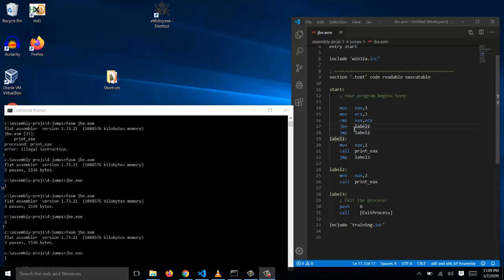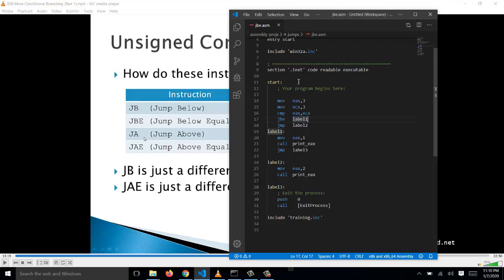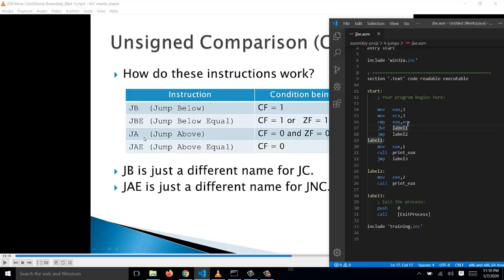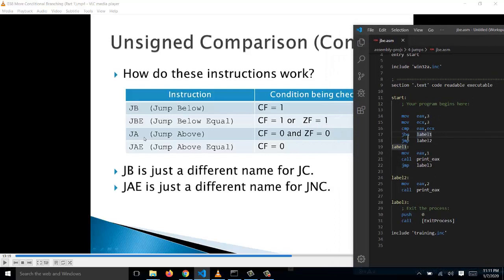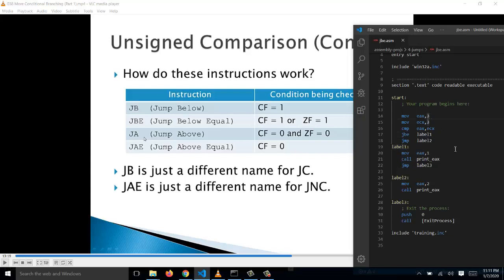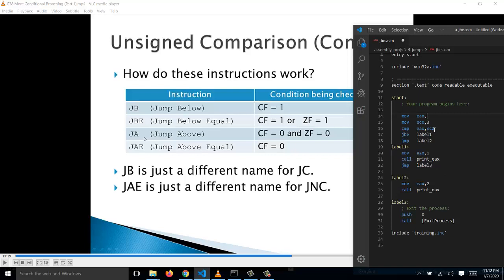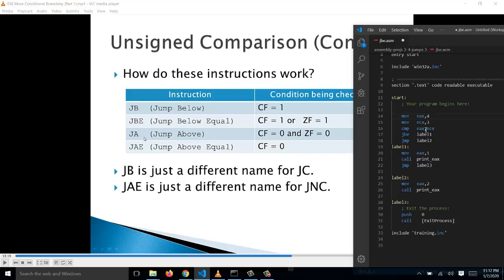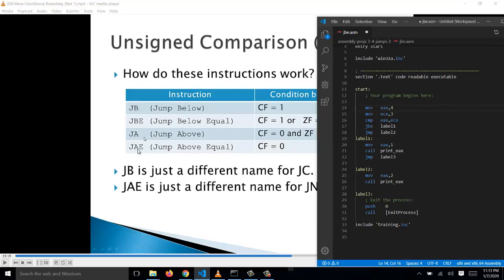Assembly Programming - How JBE works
How JBE works.  JBE = Jump Below Equal.  Used in Unsigned comparisons